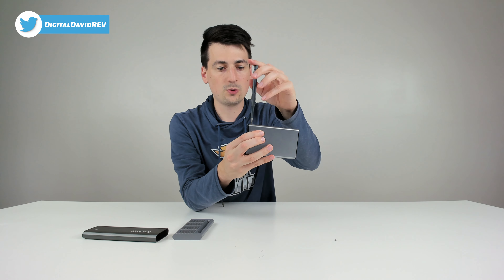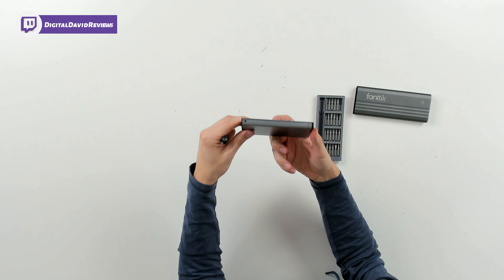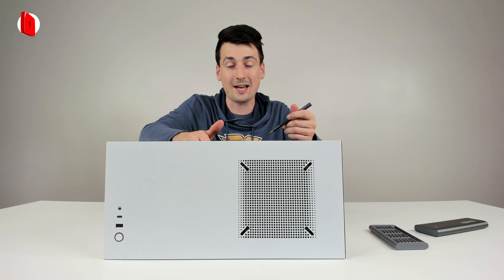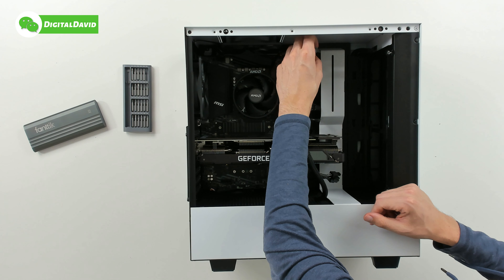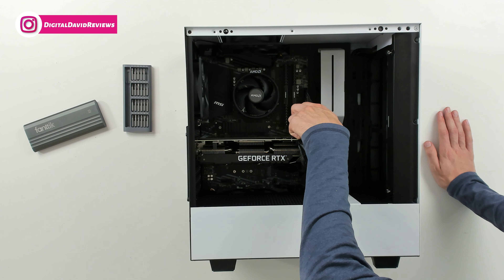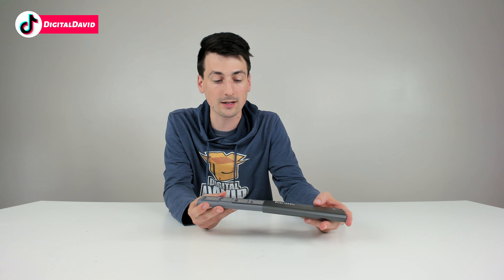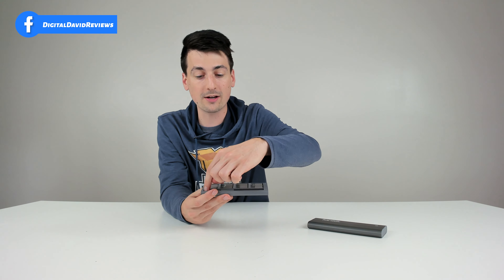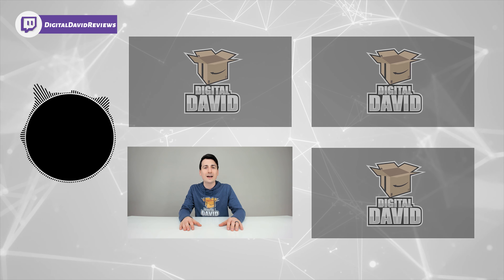Fanttik X5 Screwdriver Set Review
Fanttik X5 Screwdriver Set
Amazon INTL

Fanttik Precision Screwdriver Set, 25 in 1 Mini Screwdriver, Magnetic Driver Bits Set, Pocket Manual Screwdriver Tool Set, Repair Tool Kit for Electronics - X5

00:00 - Intro
00:51 - Contents
01:52 - Trying It Out
05:34 - Final Thoughts